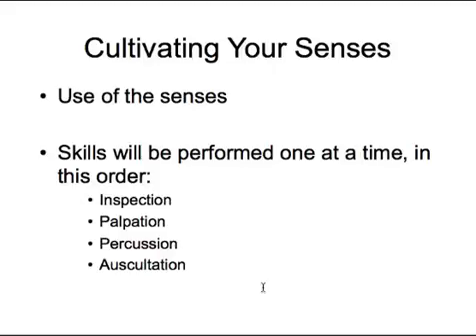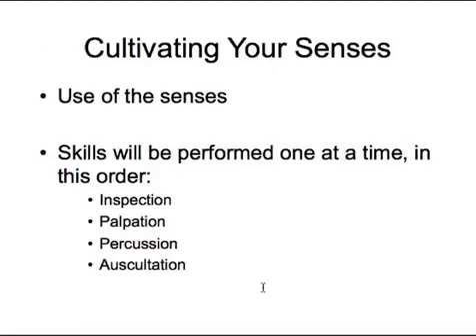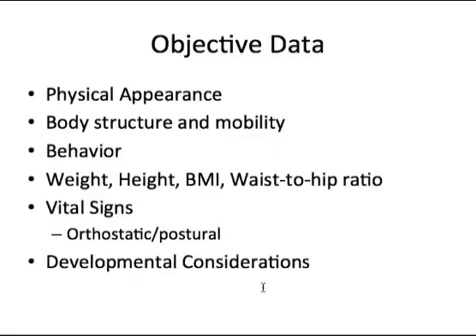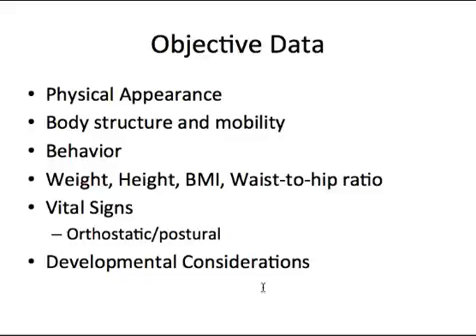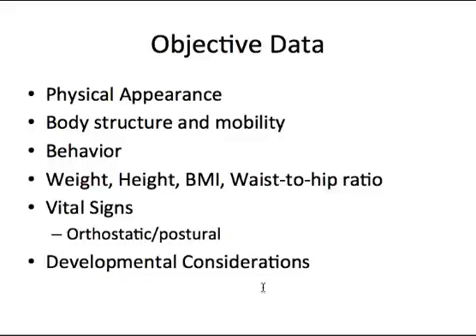NUR405 Week 2 Lecture